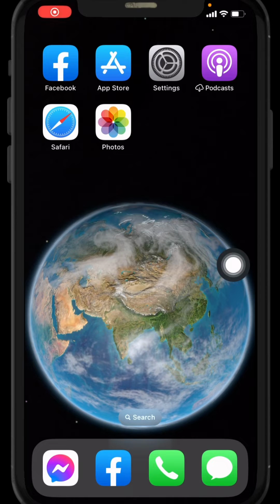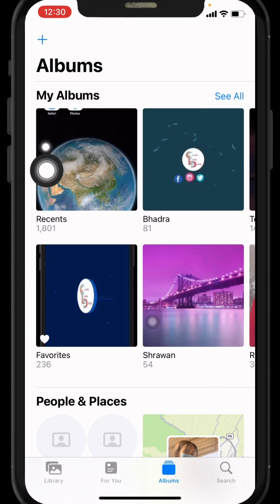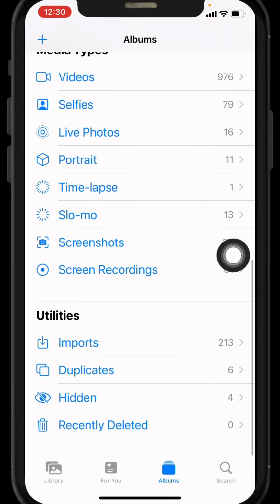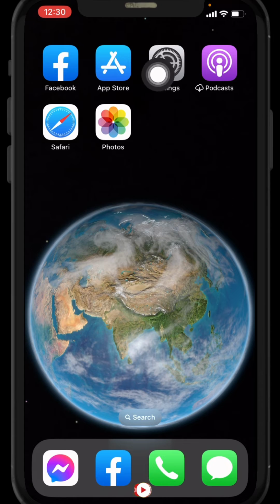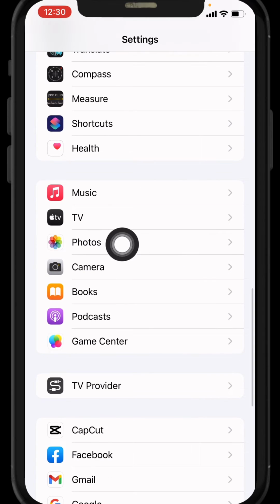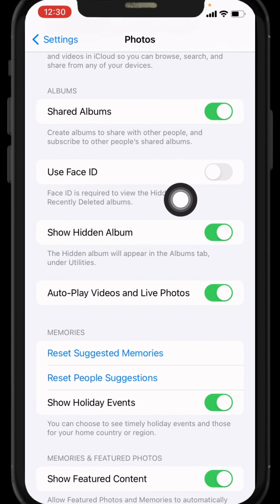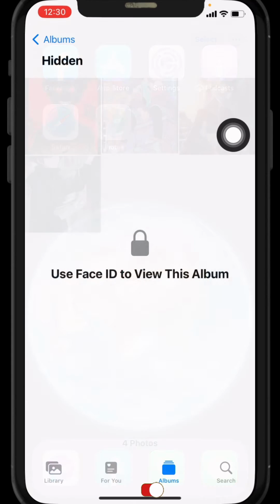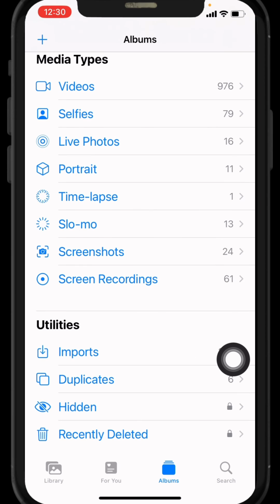How to hide hidden photos on iPhone ios16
In this video, we show you how to hide your hidden album on IOS 16. This is a new feature that was introduced in the latest update of IOS and can be really useful if you want to keep certain photos private.
So, we'll walk you through the steps of hiding your hidden albums on iOS 16,
And if you have any questions, leave them in the comments below and we'll do our best to answer them.

00:09 How to hide hidden album on iOS 16
00:27 hide hidden photos on iPhone 14
01:02 Album hidden on iOS 16